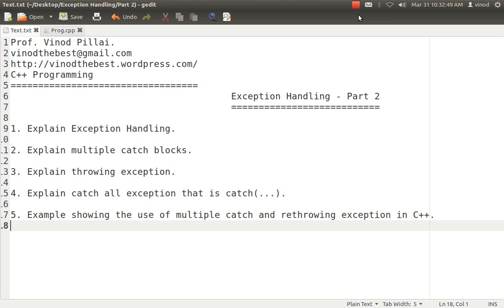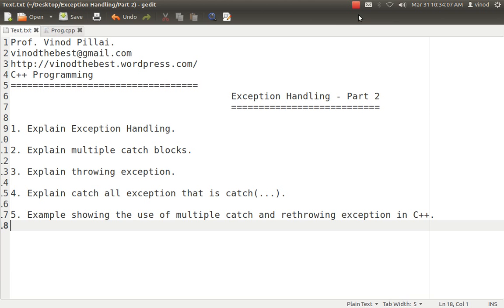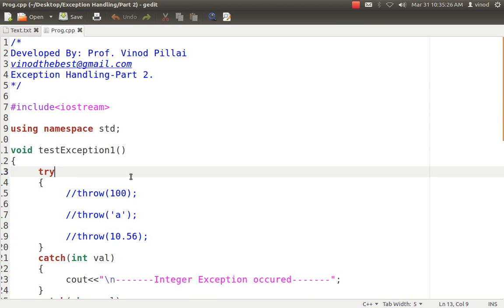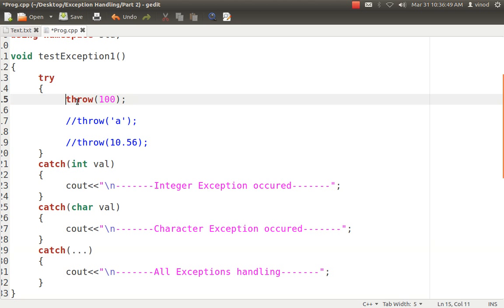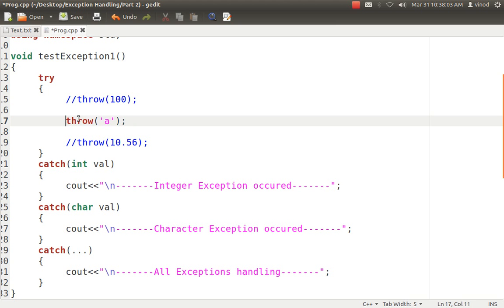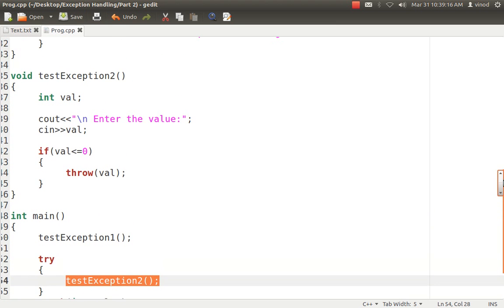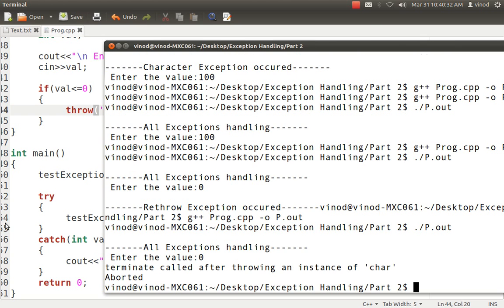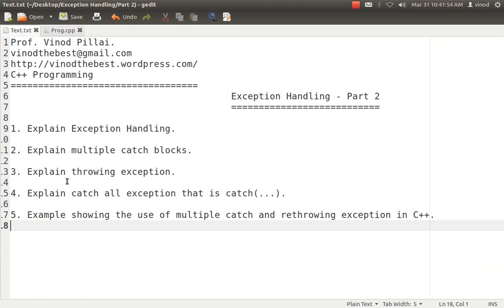C++ Exception Handling Part 2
In this video I have explained about Exception Handling in C++:

1. Explain Exception Handling.

2. Explain multiple catch blocks.

3. Explain rethrowing exception.

4. Explain catch all exception that is catch(...).

5. Example showing the use of multiple catch and rethrowing exception in C++.

Secondly I have shown code explaining about Exception Handling in C++.